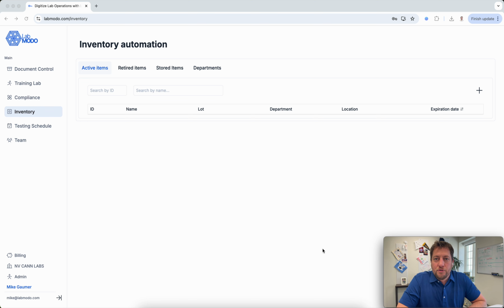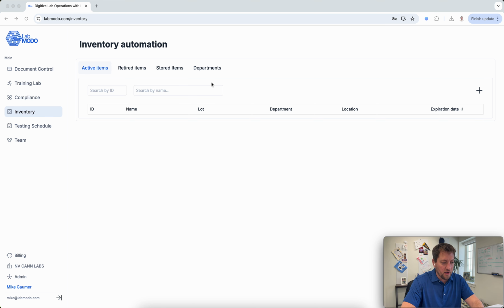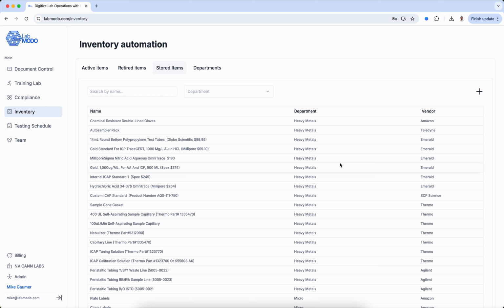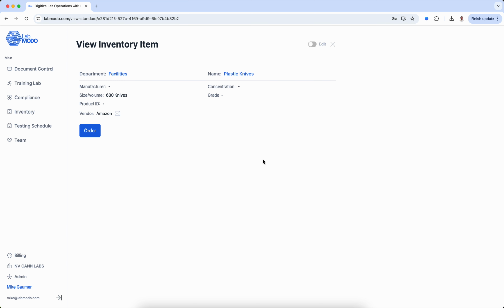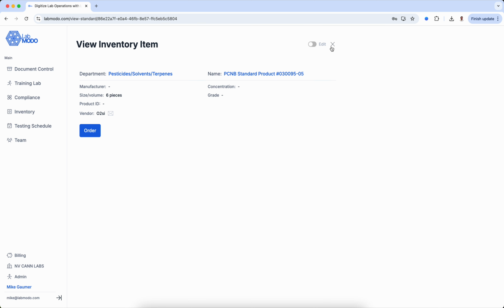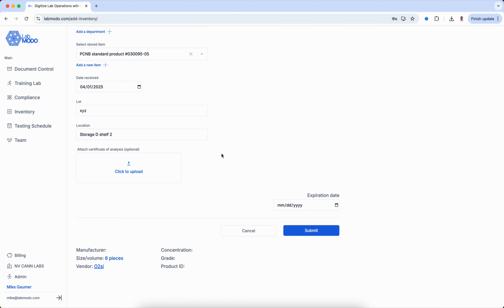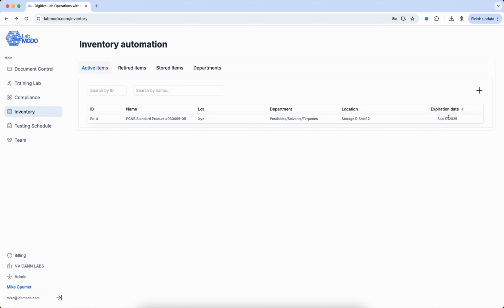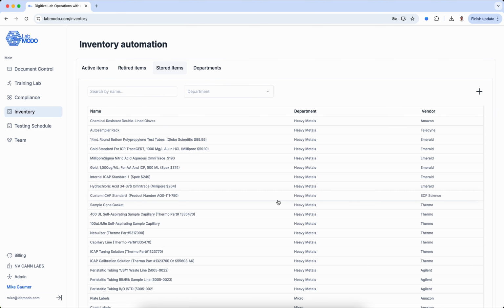How LabMODO Helps Labs Track Inventory Without Spreadsheets or Whiteboards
Many labs still track inventory manually — on clipboards, in spreadsheets, or with sticky notes. That’s a problem.

In this video, I walk through how LabMODO replaces manual inventory tracking with a simple, automated system designed for real lab operations.

Whether you're running a cannabis lab, a manufacturing QA lab, or you're managing compliance for ISO 17025 or EPA inspections — LabMODO keeps your inventory under control.

What you’ll see in this video:
- How we help eliminate inventory-related risk
- How you save money by saving time
- How expiration alerts and automated tracking keep you audit-ready
- Why inventory is just one piece of your lab’s operational control panel